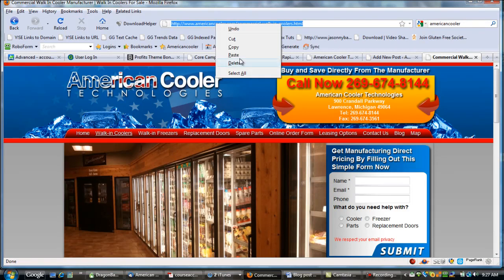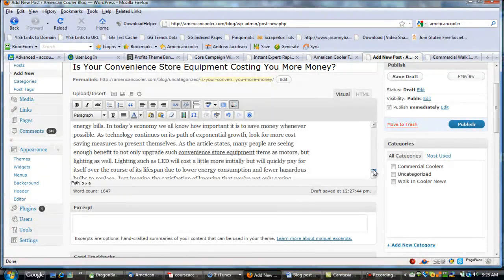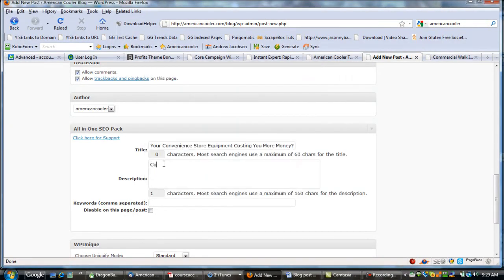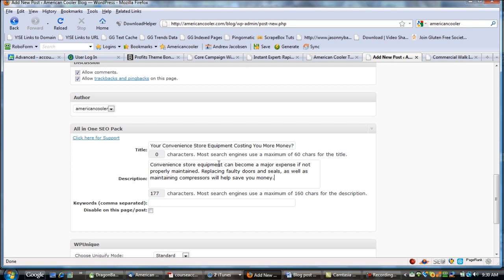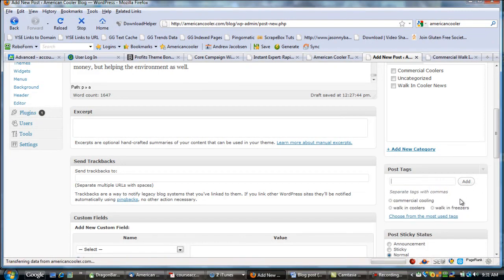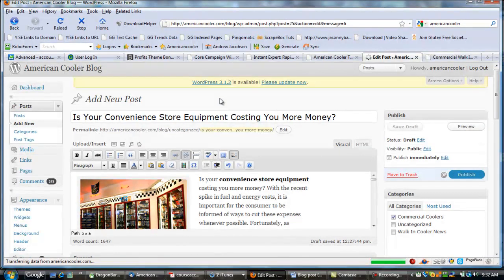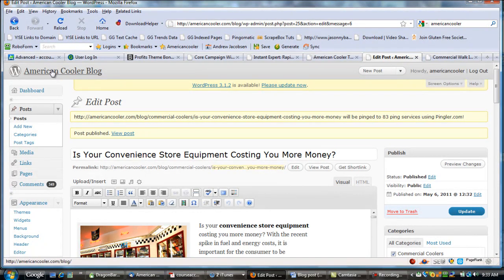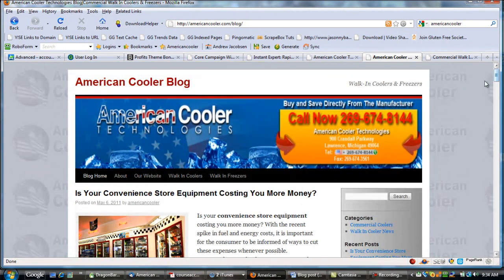Rich Post 2